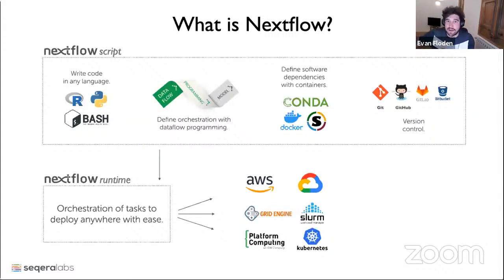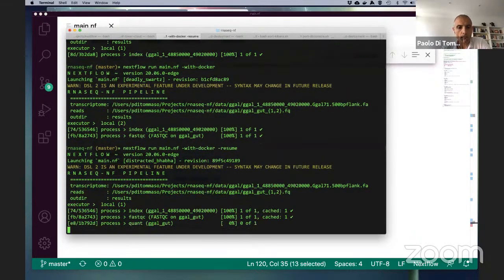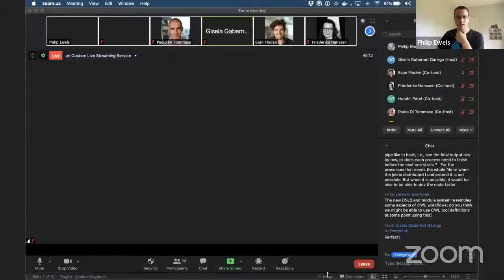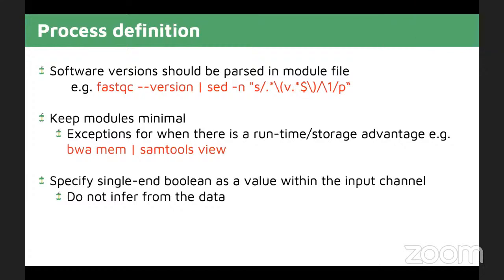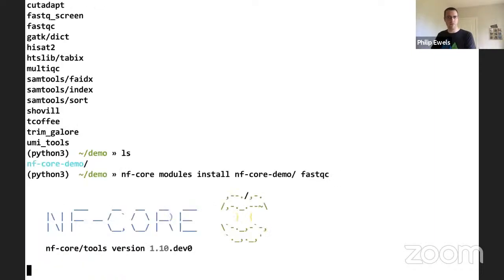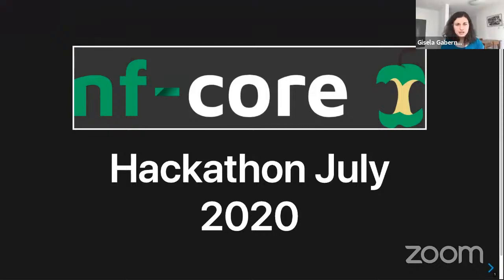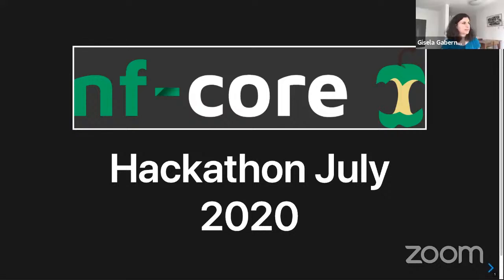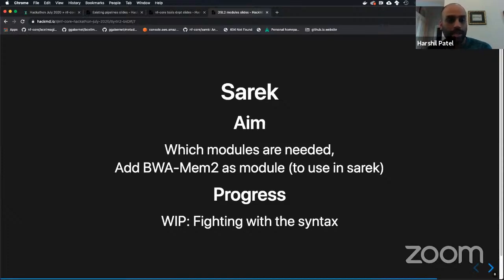DSL2 & modules in nf-core